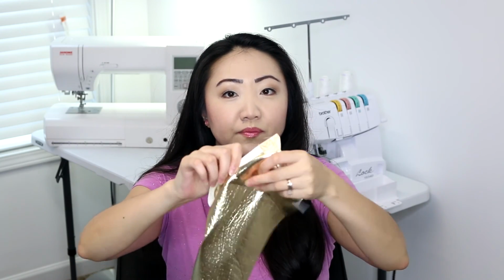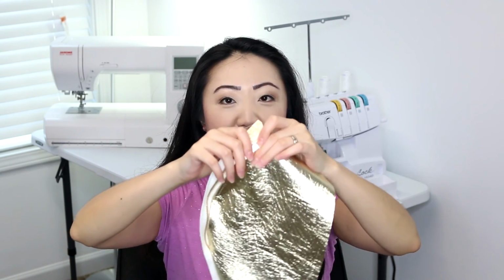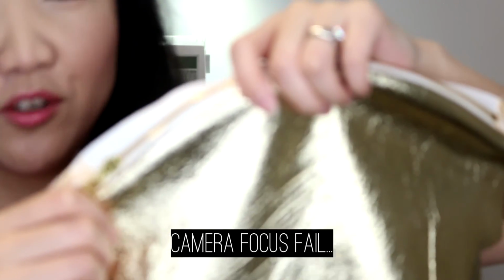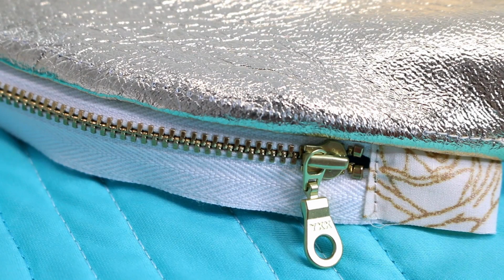SEWING FAIL: Gold Leather Noodlehead Petal Pouch | SEWING REPORT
sewingfail - Because sometimes sewing projects don't always work out! You'll be notified about my latest videos - plus it's free!

DISASTER while attempting to make Noodlehead's Petal Pouch out of beautiful gold leather I picked up from Tandy Leather. The project really went off the rails when I used leather seam tape from Wawak Sewing to baste the pieces to the zipper.

Venture Leather Tape - 1/4" x 60 yds / WAWAK Sewing

Sewing Fail is going to be a regular segment here on Sewing Report, where I share what went wrong with various sewing projects and I analyze each one and share tips and lessons learned to avoid mistakes.

See new policy: Free products ≠ guaranteed coverage, companies/brands don't get editorial input on content.